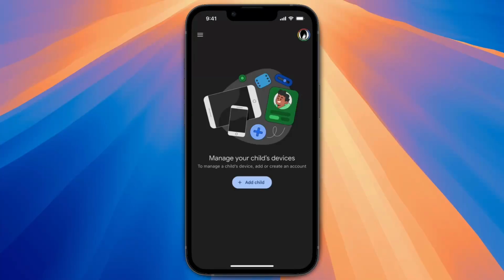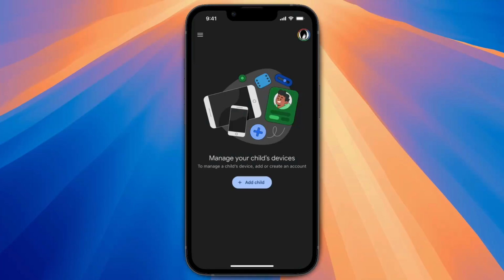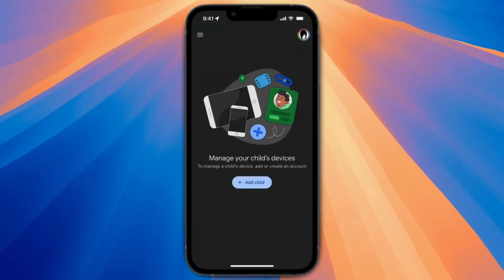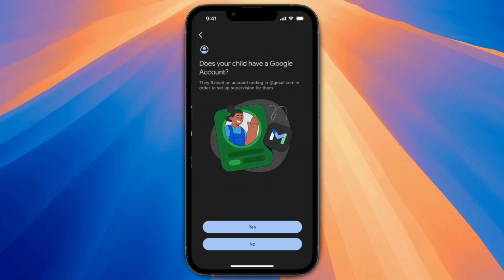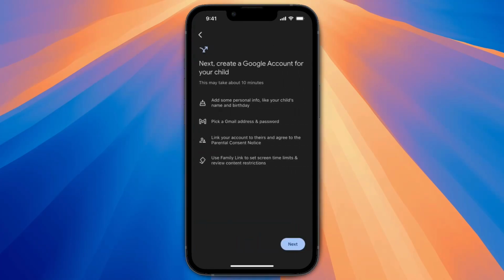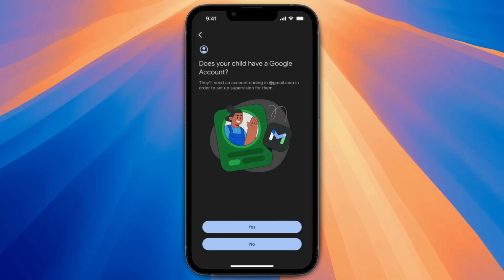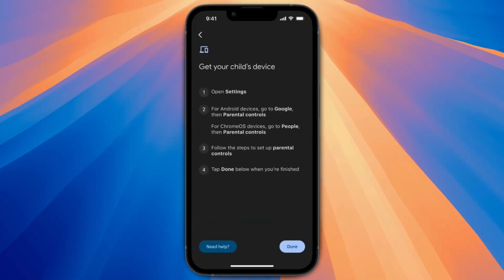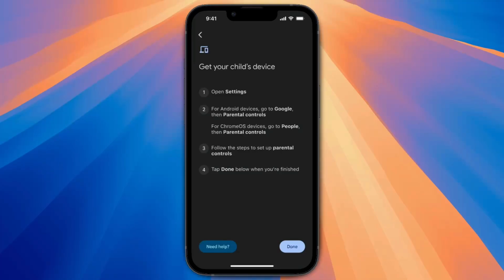How to Add a Child’s Device in Google Family Link App on iPhone (2025)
Learn how to add a child’s device to Google Family Link App on iPhone in 2025. Follow these simple steps to set up parental controls and manage your child’s device usage.